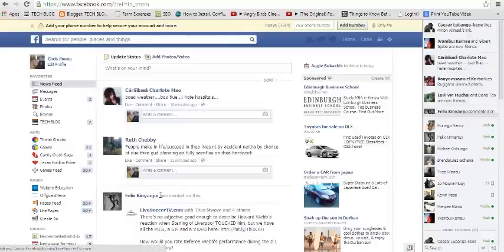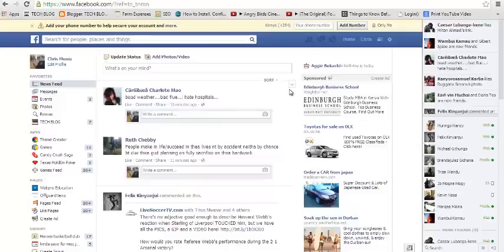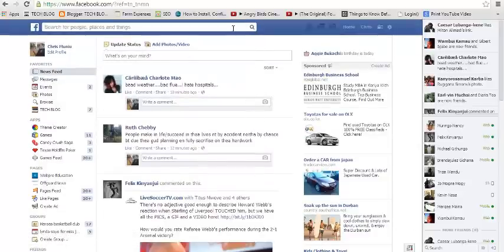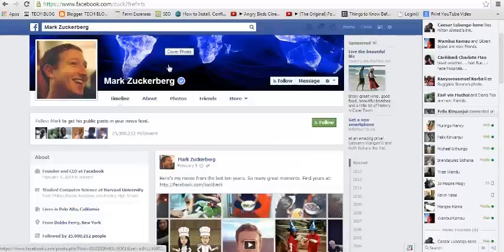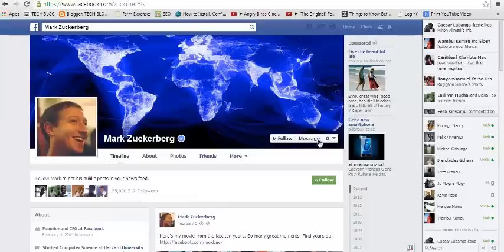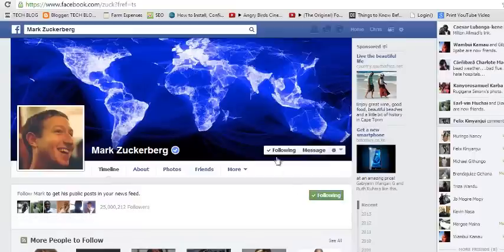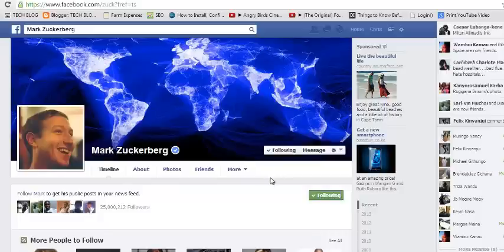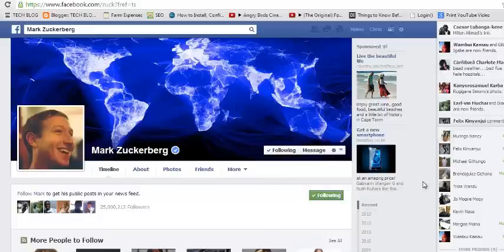How To Follow Someone On Facebook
Click Follow on the Timeline of the person or list you want to see updates from. You'll only see the option to follow people who allow people to follow them.
It's a way to see public updates from the people you're interested in.
You don't need to follow your facebook friends because you automatically follow them once you become connected as friends on facebook.

how do you follow someone on facebook?